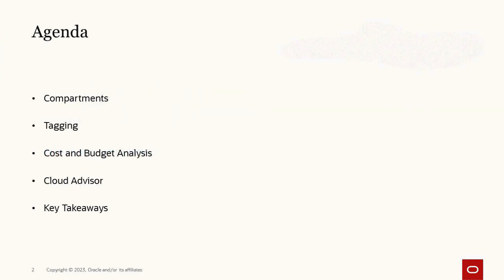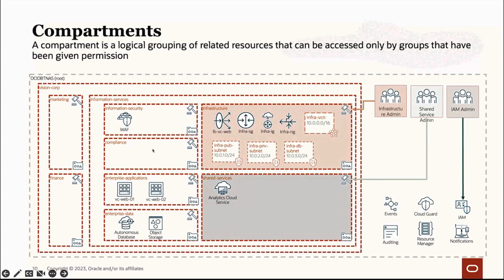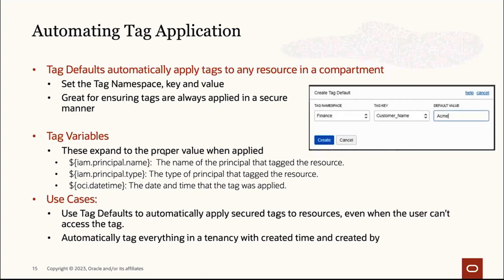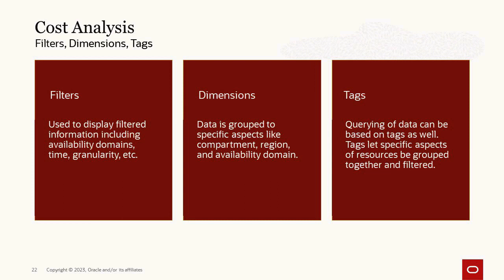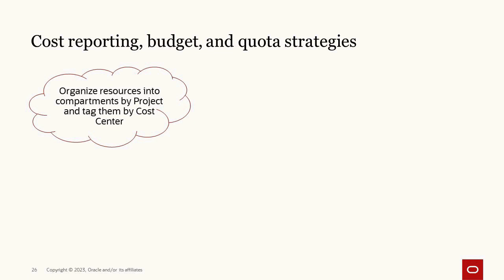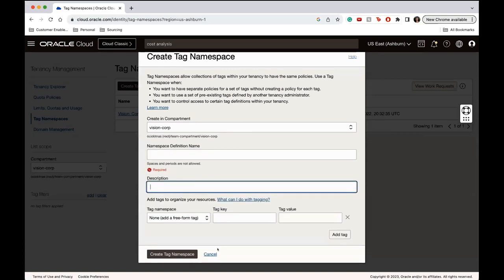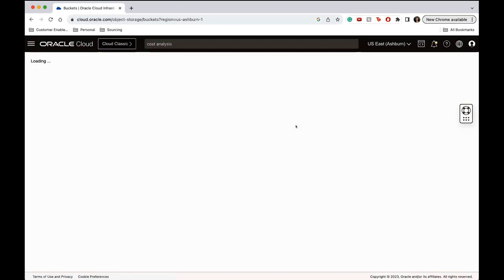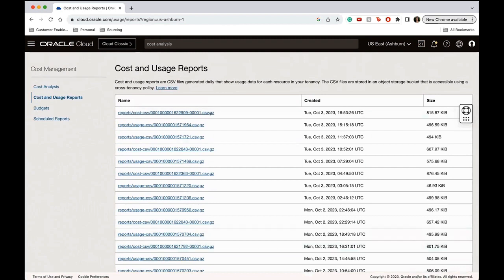Day One and Beyond - OCI Business Operations Quickstart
This session will cover the fundamentals of operating workloads on Oracle Cloud Infrastructure (OCI) and how to start your account off correctly with best practices. In this session, you will learn about OCI tools used to keep track of cloud resources and consumption costs. In the console demo, you will learn about budgeting, tagging resources, ways to perform cost analysis, quota policies, service limits, and the shared responsibility model of the services.